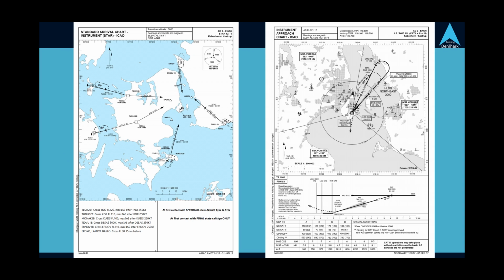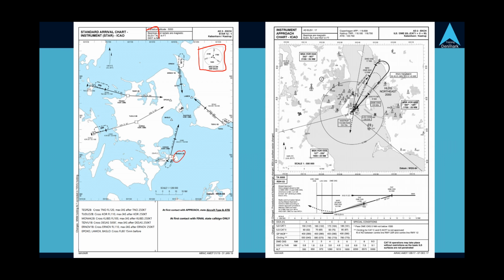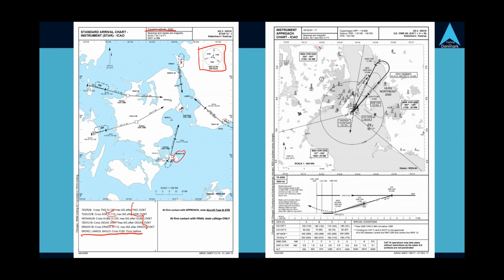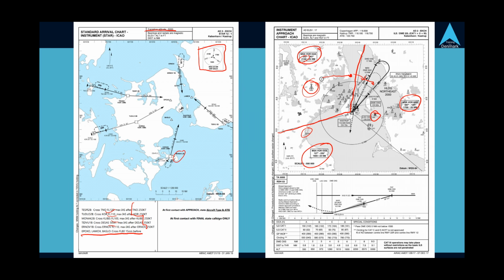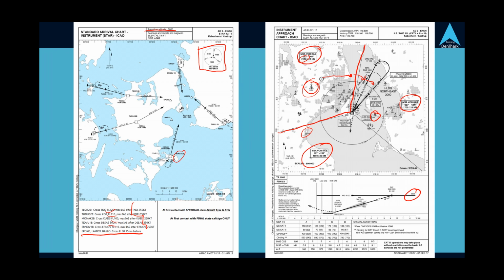S3 Pre-Training - Charts for S3